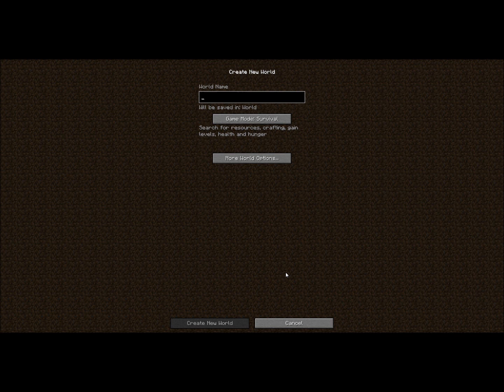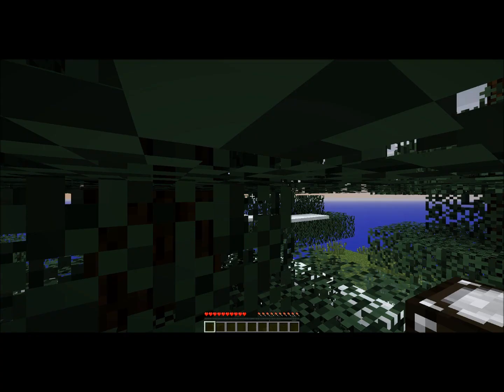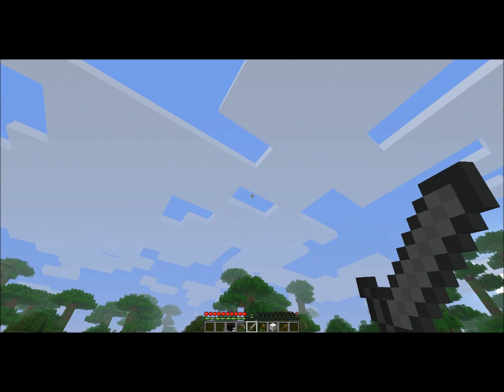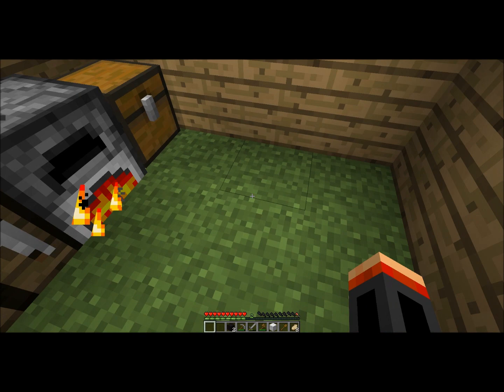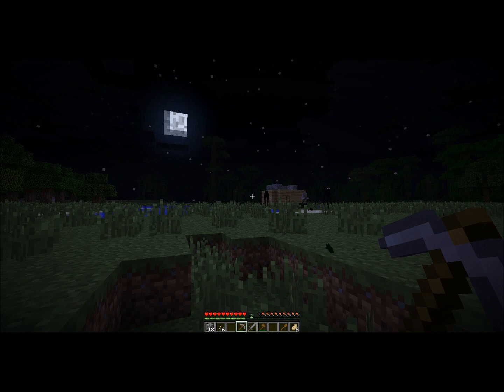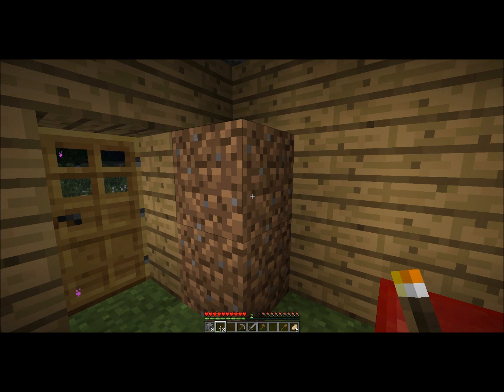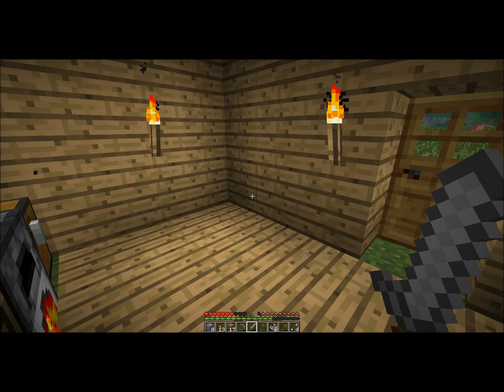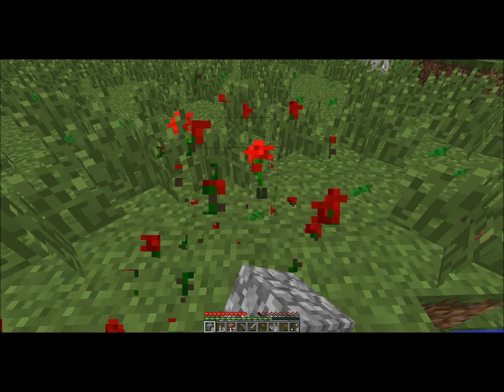Minecraft Tornado Survival Series-Episode 1~Wood, Wool, Endermen?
In this new series I am bringing to my channel, I will be challenging mother nature face to face... in Minecraft! I will be surviving in the great plains of Minecraft and see if I have what it takes to survive a twister.

I am using the Weather & Tornadoes Mod, which can be downloaded here. Thanks to Coros for a great (And still being updated) mod!